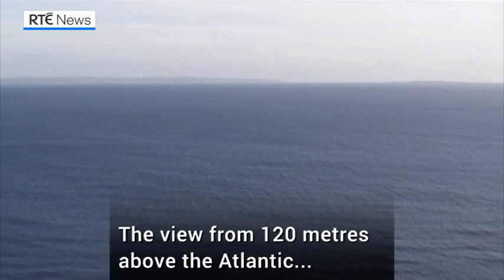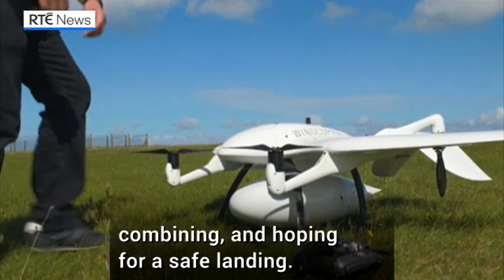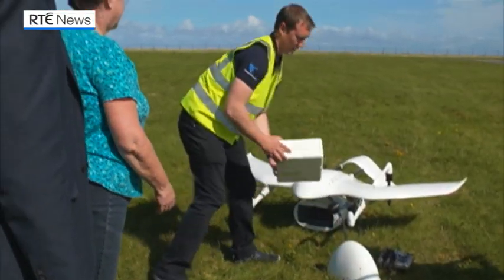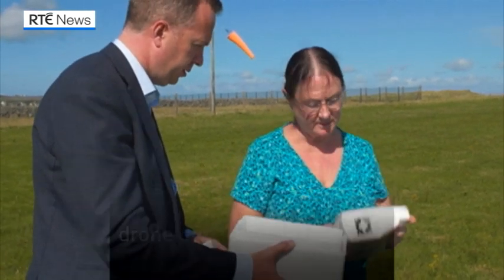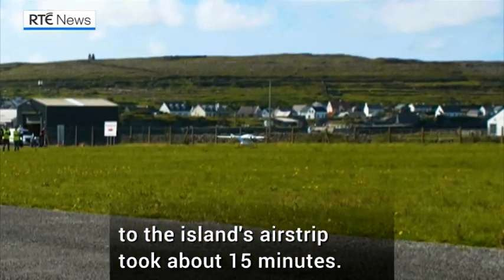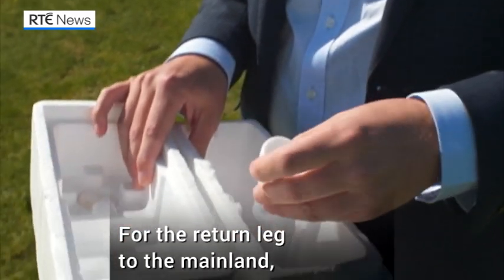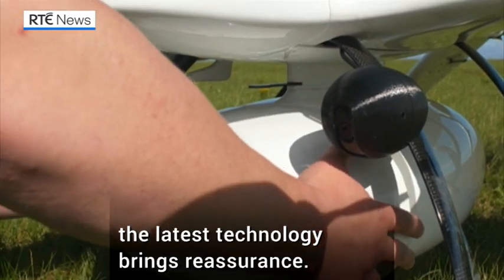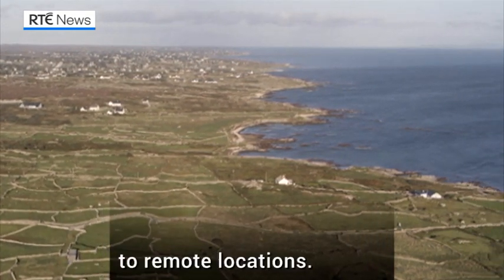'World first' as drone delivers insulin to Aran Islands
Researchers from NUI Galway have successfully used drone technology to deliver diabetes medication to the Aran Islands.

The test flight, from Na Mine airport in Conamara (Connemara) to the airstrip on Inis Mór, took around 15 minutes to complete.

It is hoped the delivery can be used as the starting point for formulating more extensive drone dispatches to remote locations.

Described as the world's first "beyond visual line of sight drone delivery" of insulin, the flight took place after the Irish Aviation Authority gave special permission to researchers.

The test flight happened in a window between commercial flights to the island and involved detailed planning to ensure the correct safety procedures were adhered to.

As well as researchers from NUI Galway, a range of medical, logistical and technical experts were involved in the project.